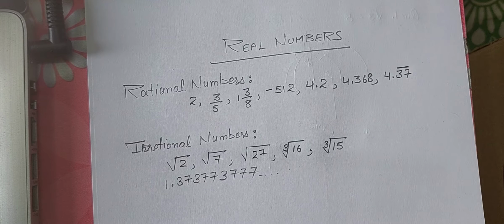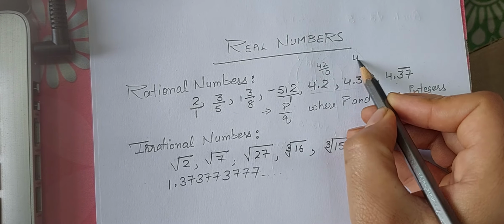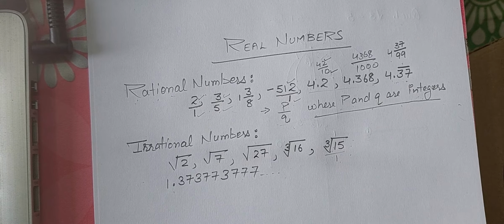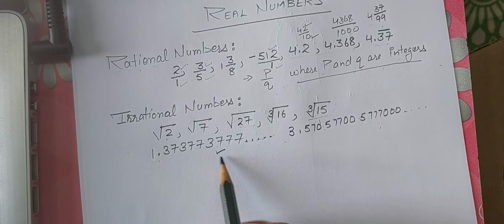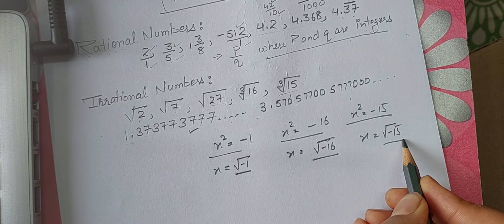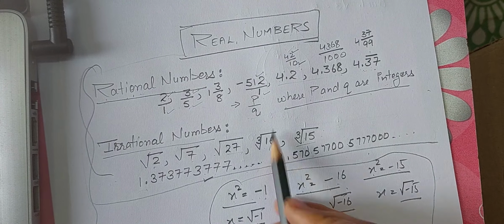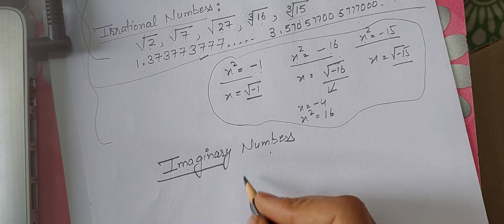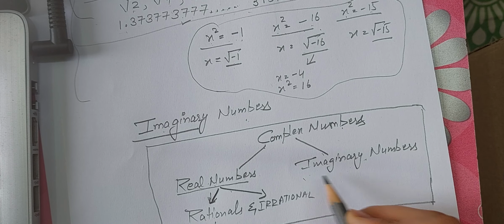Number families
this video enables us to distinguish between Rational numbers, Irrational numbers, Real numbers, Imaginary numbers, and complex numbers.